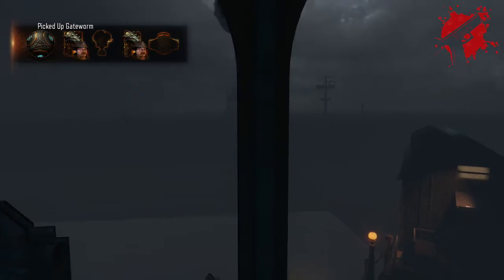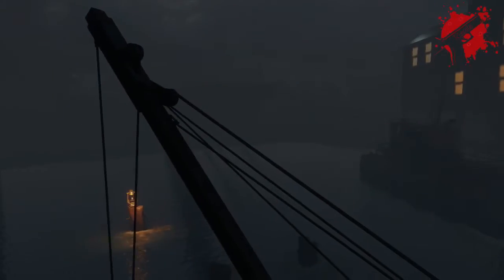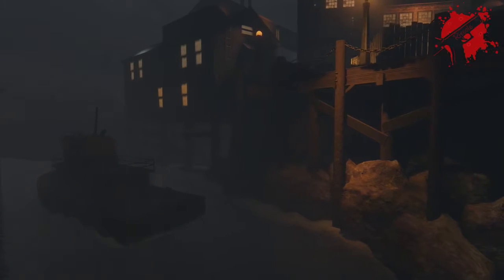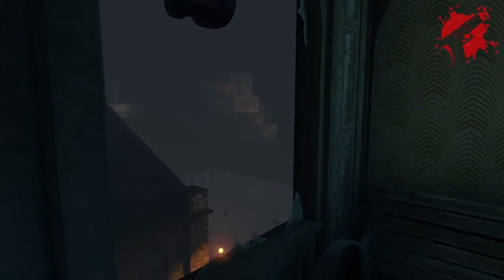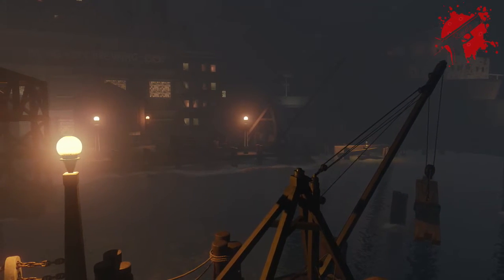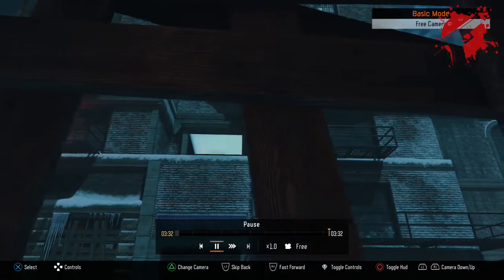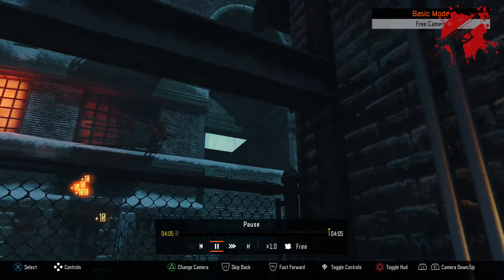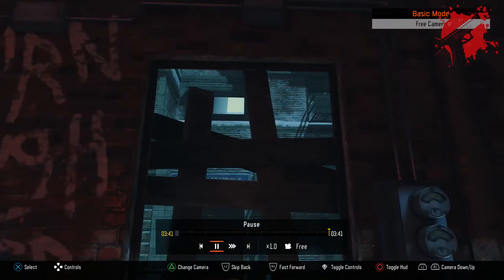Unfinished Areas In-Game | Black Ops 3 Zombies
Just some areas I kinda wish had been done better. But I still love these maps.